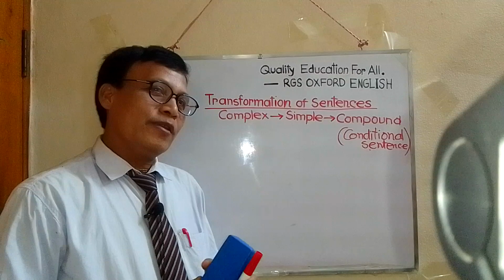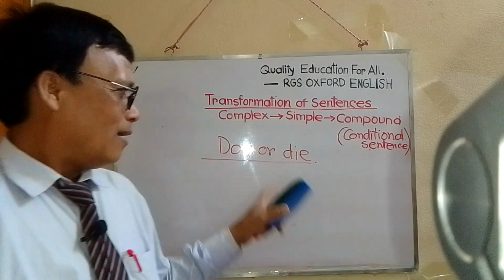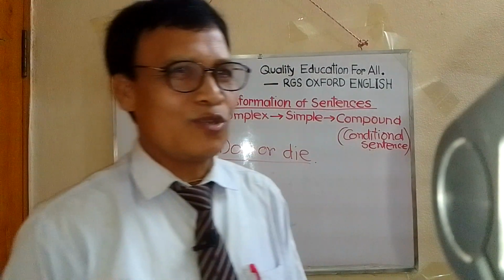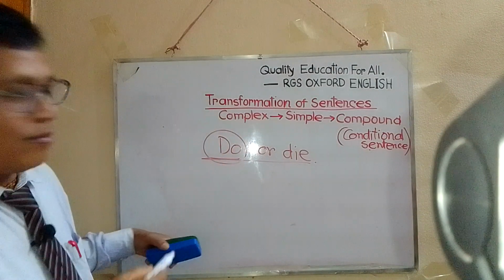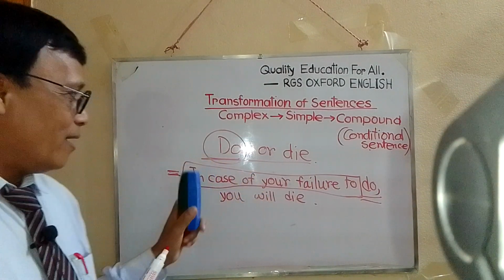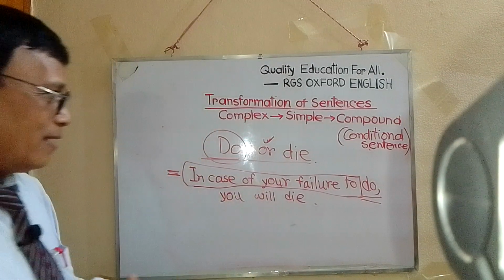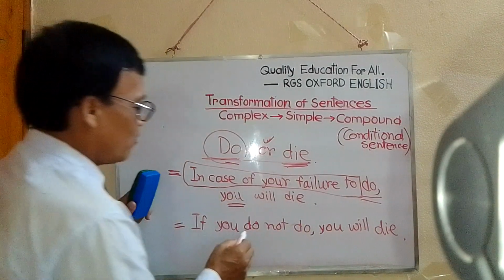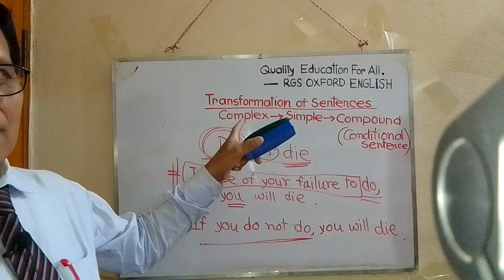This is a video of Short tips for how to make transformation of sentences easily.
This is a video of Short tips for how to make transformation of sentences easily. How to make a compound sentence into simple and complex sentence easily. How to use clause in sentences easily. How to know the easy tips to use the phrases in sentences easily. How to make a phrase into clause in sentences easily. How to develope English Grammar. How to improve the command on English Grammar easily. howtoimprovespokenenglishintamil learnenglish education english. Oxford English Grammar Usages. How to analyse compound sentence or simple or complex sentence easily. How to explain the elements of compound sentence or simple sentence or complex sentence easily.